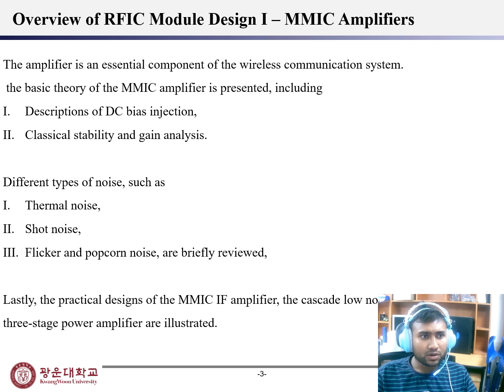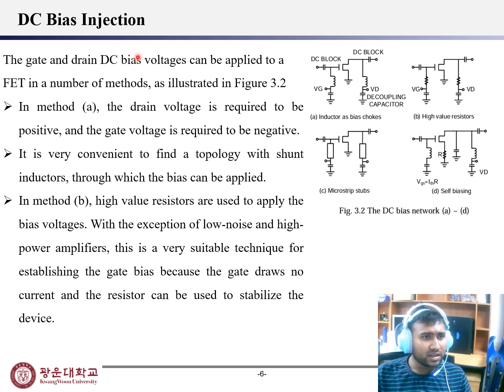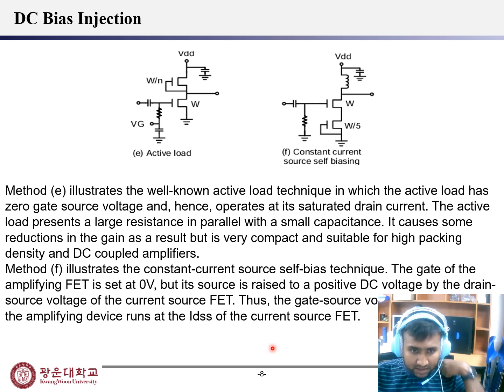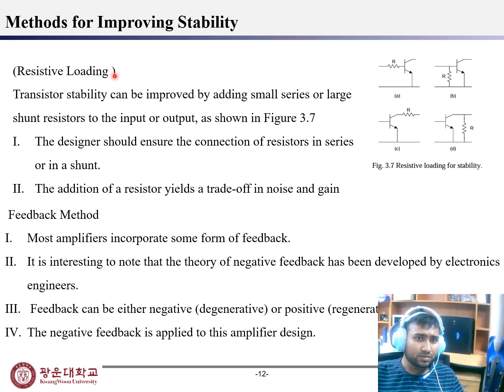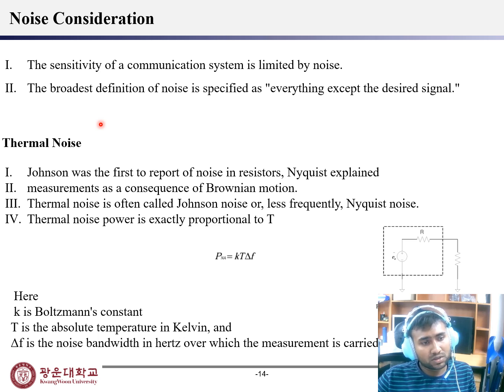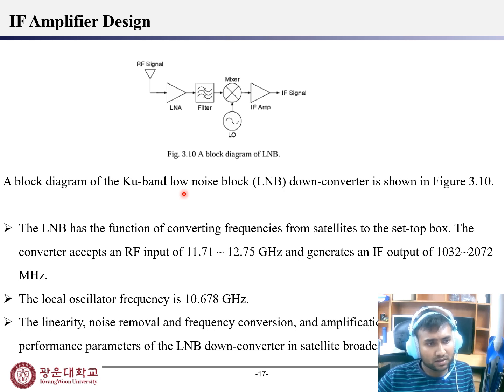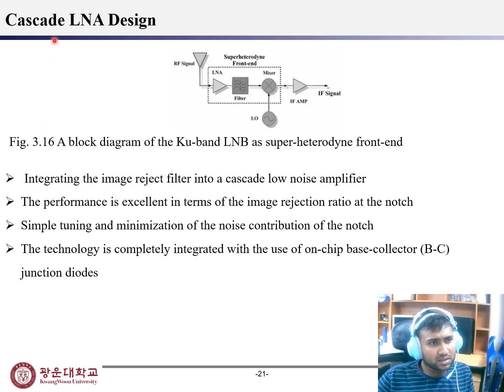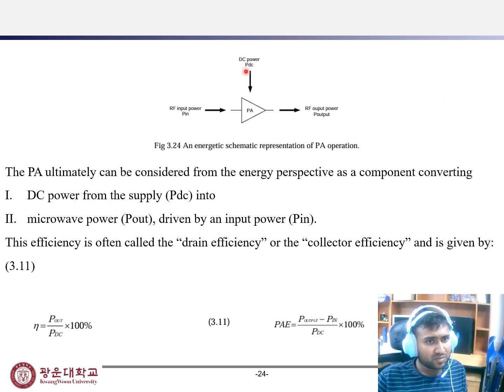2022160201 Robiul assignment 3rd Final video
RFIC Module Design I – MMIC Amplifiers